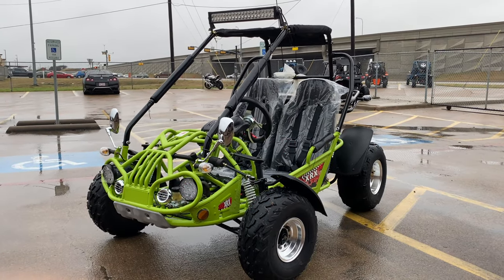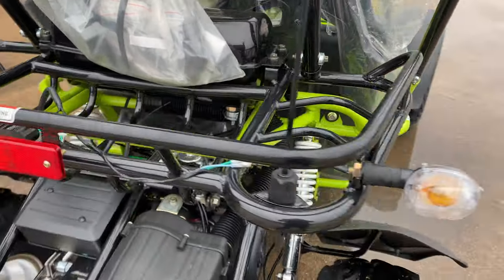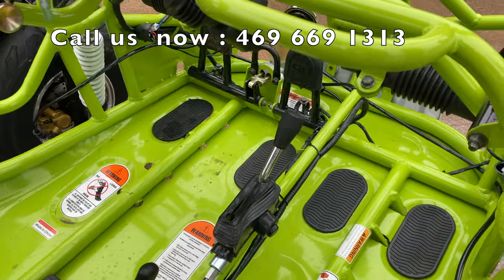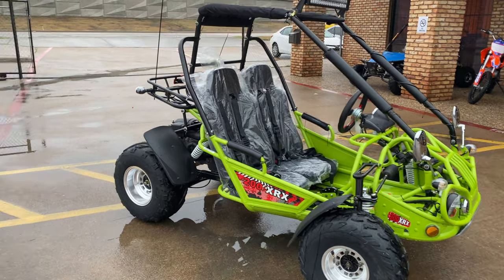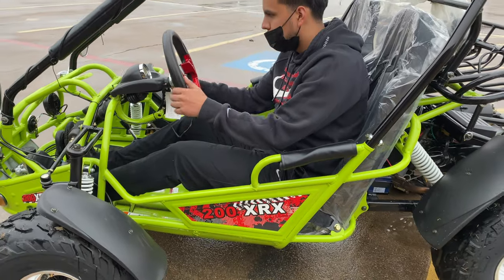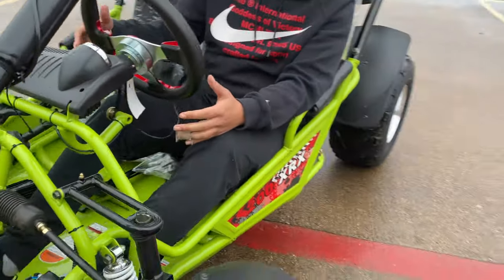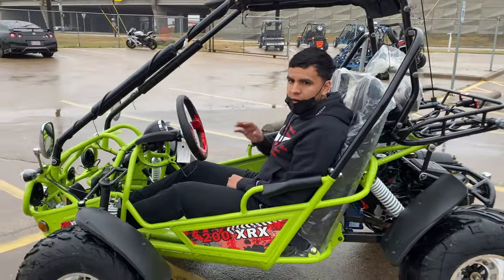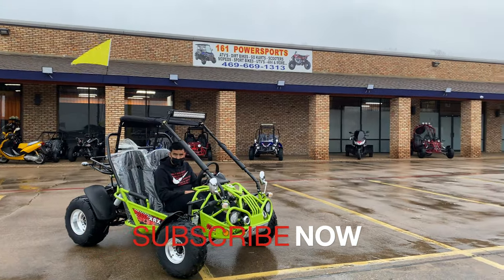Brand New 2020 XRX 200 || GO KART || TRAIL MASTER || REVIEW AND TEST DRIVE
1290 W Pioneer Pkwy , Grand Prairie , TX , 75051

Engine Information
EPA and CARB certificated
Engine type:
4-stroke, single cylinder, air cooled
Displacement:
169cc
Max HP:
11hp/8000rpm
Max torque:
8.1 lb ft/6000rpm
Bore x stroke:
2.4x2.28 inches
Climbing ability:
18 degrees
Engine oil:
SAE 15W-40
Ignition:
C.D.I for 200 XRX & ECU for 200E XRX
Starting system:
Electric
Battery:
12V 10Ah
Carbureted

General Information
Clutch:
Automatic CTV with reverse
Driveline / Driving wheel:
Chain / Dual wheel drive
Suspension, F / R:
Double A-arm / swing-arm
Brakes, F / R:
Both hydraulic brakes, Disc
Tires, F / R:
20x7-8 / 22x10-10
Wheel:
Aluminum
Fuel capacity:
2.25 gal
Weight, G.W. / N.W.:
573 / 485 lbs
Max load:
500 lbs
Dimension Information
Wheelbase:
59 inches
OA L x W x H:
85x53.1x57.5 inches
Height to seat:
13.8 inches
Min ground clearance:
6.7 inches
Pedal to seat back distance:
39'' to 43''
Key features:
Polished Aluminum wheel
Digital speedometer/odometer
Top hunting lights
Aluminum side mirrors
Turn signals
Sporting steering wheel
Electric start with kill switch
Fully automatic with reverse, high performance GY6 engine with internal reverse set up
Large tires with 20X7-8 in the front and 22X10-10 in the back
Four-point safety seatbelt
Individual sporting seats
Polished stainless steel muffler
High-low beam head light
Bikini sunshade top
Adjustable driver seat: pedal to seat back adjustable from 39'' to 43''
Central rear view mirror
Heavy duty front and rear shock absorber
Rack and pinion steering wheel
Front and rear hydraulic disc brake
4-point rear swing arm
Parking brake
4-wheel fenders
Trailer hitch
Large rear utility rack
Large gas tank